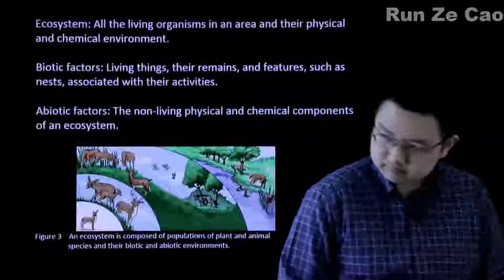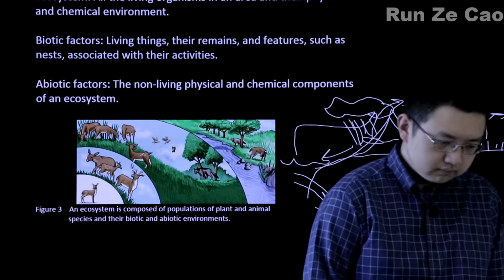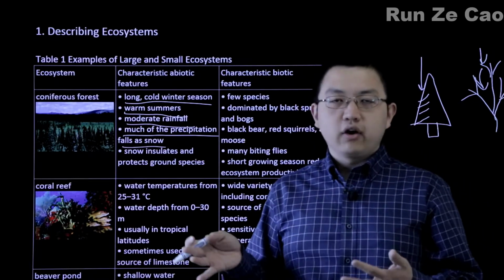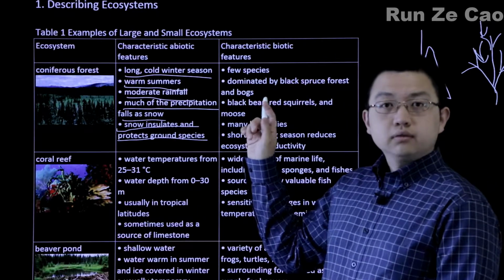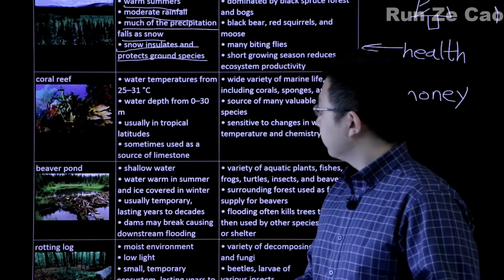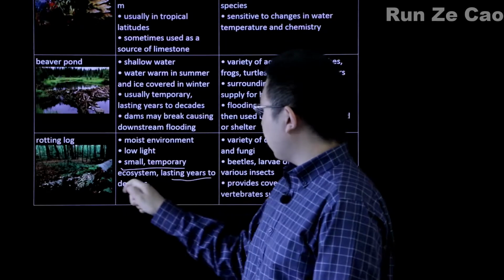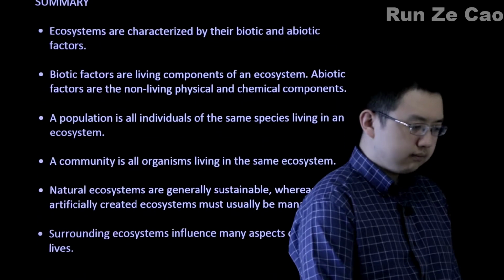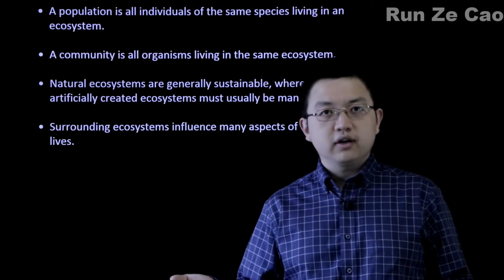Science 9 2.2